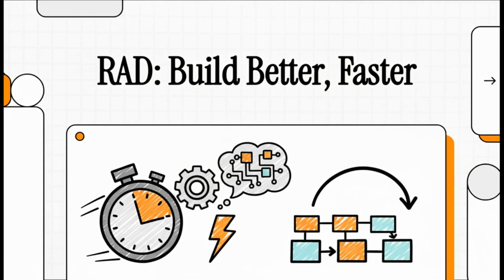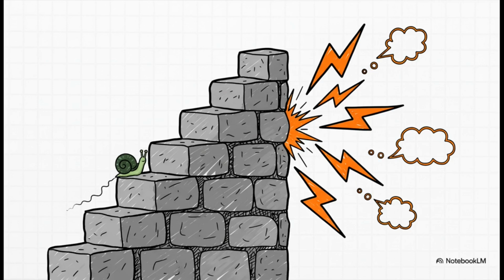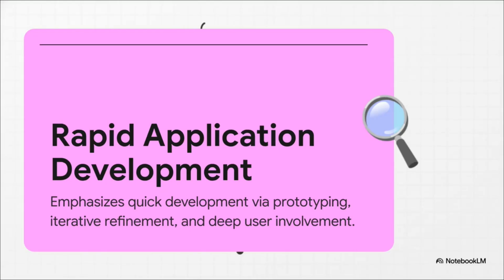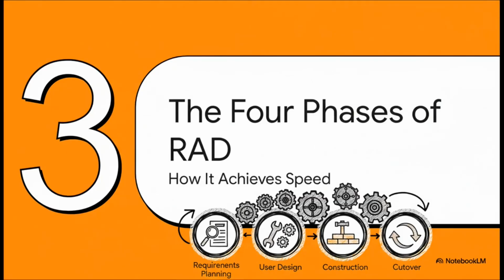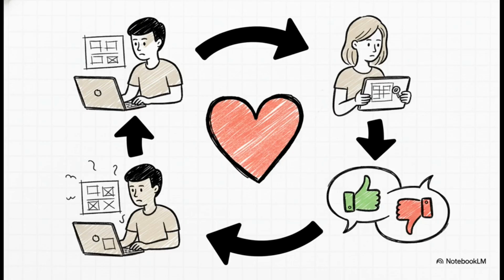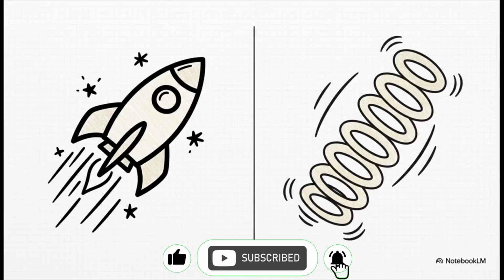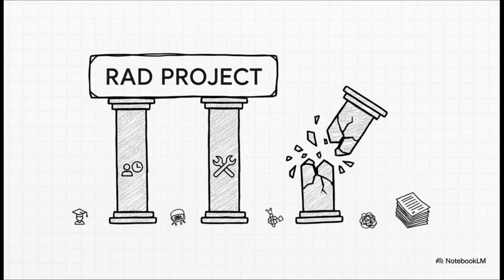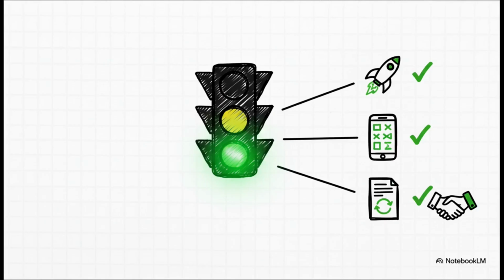RAD Model Explained in 1 Video. Rapid Application Development | RGPV | UEC | SEPM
Welcome to Neural Notes! In this video, we explore the RAD (Rapid Application Development) Model, the methodology designed for one thing: Speed. If you are preparing for RGPV, UEC, or SEPM exams, this topic is essential for understanding how to deliver software when deadlines are tight.

We explain why the traditional "Blueprint" approach is too slow for modern needs and how RAD uses a "Sculpting with Clay" philosophy to build better software, faster.

✔ The "Need for Speed"

Why do some apps feel outdated the moment they launch?

The problem with the "Unchangeable Blueprint" of the Waterfall model.

How RAD solves the issue of long development times.

✔ Core Concept: Sculpting vs. Building

The Analogy: Why RAD is like sculpting clay (rapidly reshaping) vs. pouring concrete (rigid).

The focus on User Involvement: Treating the client as a teammate, not just a customer.

✔ The 4 Phases of RAD Explained A step-by-step breakdown of the RAD lifecycle:

Requirement Planning: Agreeing on the big picture without getting lost in the weeds.

User Design: The heart of RAD. Building prototypes, getting feedback, and refining in a loop.

Construction: Turning the approved prototype into production code using automated tools.

Cutover: The final launch, data migration, and user training.

✔ Strengths & Weaknesses

Advantages: Incredibly fast delivery, high flexibility, reduced risk of building the wrong thing.

Disadvantages: Requires a highly skilled team, needs expensive tools, and demands heavy time commitment from the client.

✔ RAD vs. Waterfall

Waterfall: Slow, Linear, Documentation-heavy.

RAD: Fast, Cyclic, Prototype-heavy.

✔ When to Use RAD?

Green Light: Projects with tight deadlines, UI-heavy apps, and enthusiastic clients.

Red Light: Massive complex systems, flight control software (safety-critical), or when the client is unavailable.

🎓 Why This Video Is Useful for You This video is specially made for:

RGPV & UEC Students: A guaranteed topic for SEPM Unit 1 & 2.

CS/IT Students: Understanding "Time-boxed" development.

Project Management: Learn how to handle "I want it yesterday" client requests.

You will get: ✔ The "Clay vs. Concrete" analogy for your exam answers. ✔ A clear definition of the "Cutover" phase. ✔ A balanced view of why faster isn't always better.

📚 Perfect For

SEPM Unit 1 (SDLC Models)

Understanding Rapid Prototyping

Mid-term and End-term Exam revision

Answering "Difference between RAD and Traditional Models"